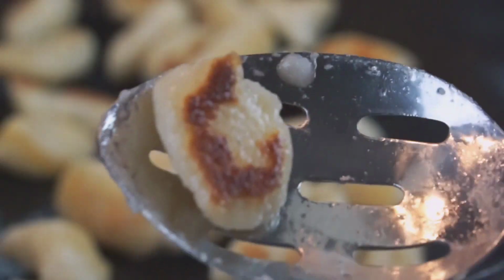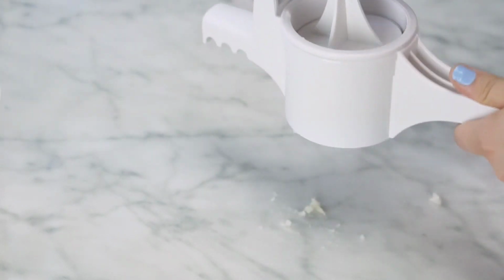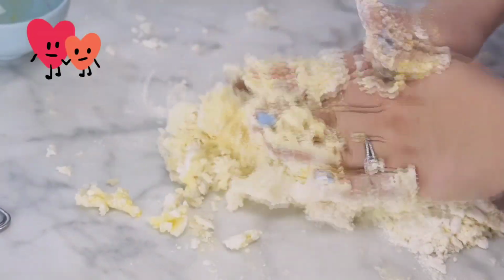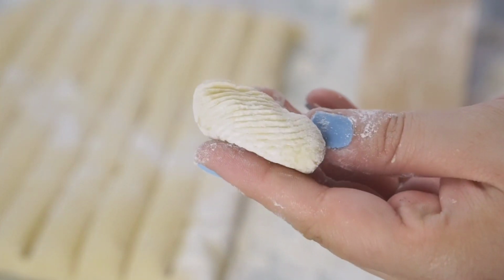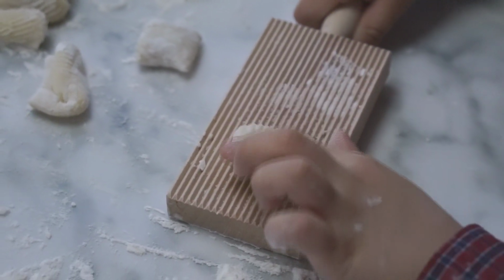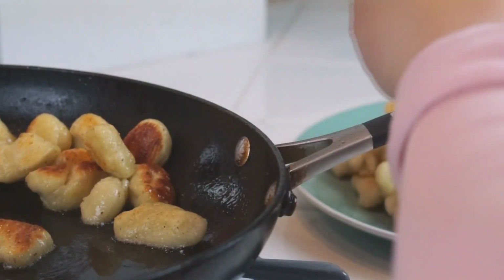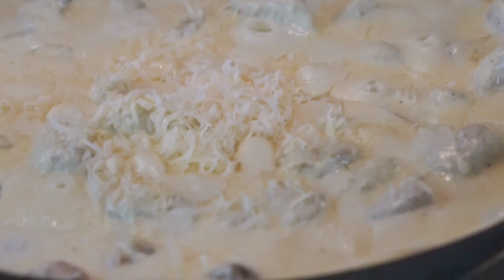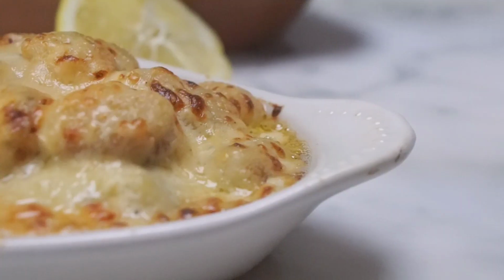Simple Homemade Gnocchi with Easy Creamy Cheesy Sauce with Shireen Falasteen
Hello my quarantining world!!! This little recipe takes just a couple casual ingredients to make something spectacular. Gnocchi!!! Store bought, no more! :)))

Let know what Recipes you would like to see for my Ramadan Series as we inch closer to the Holy month inshallah!!! Stay safe & stay home.

Join me on instagram for daily food explorations! :)

Homemade Gnocchi Recipe:

2 larger potatoes (4 medium potatoes)
2 cups all purpose flour
1 teaspoon salt
1 egg (or 2 yolks)

Cream/cheese sauce:
1 cup heavy cream
1 1/2 cup whole milk
1 1/2 cup of grated cheese (sharp cheddar is strong for this sauce I prefer mild or a mix)
1/2 black pepper
1/4 cup parmesan cheese (asiago is a great substitute if you're in a pinch)
and a ton of grated parmesan (or asiago) on top before serving.

Amazon link for gnocchi board:
Fantes Gnocchi Board, Beechwood, 8-Inches, The Italian Market Original since 1906